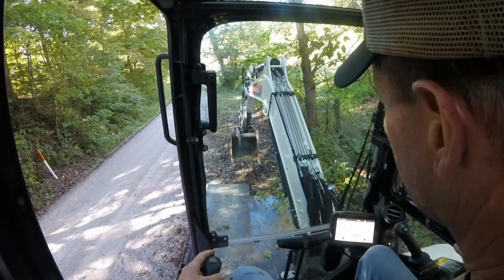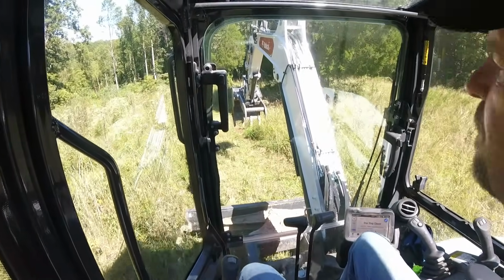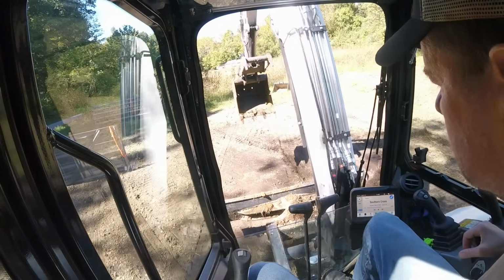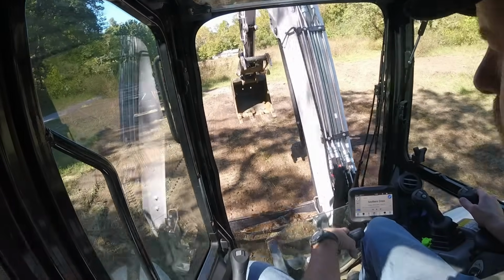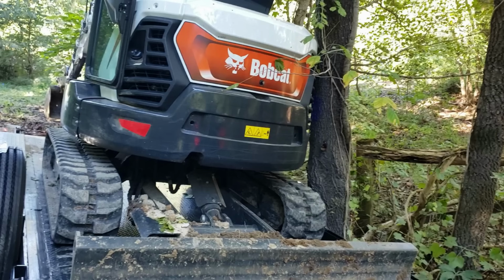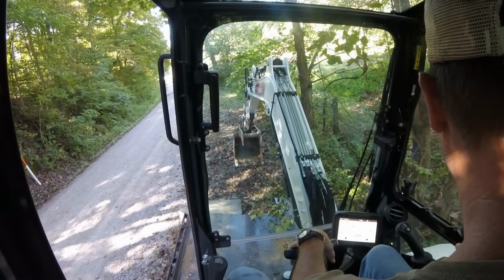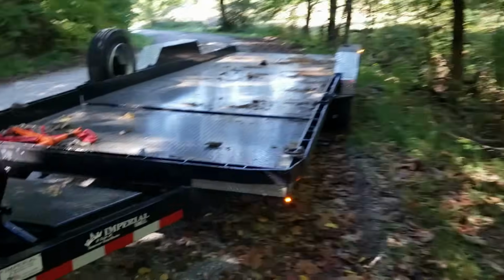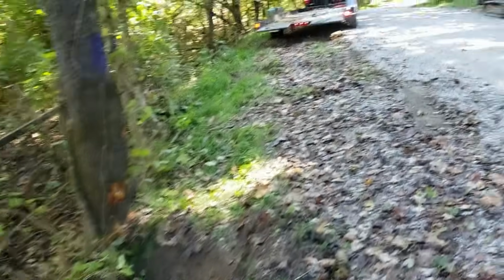EP #12 - 38 Acre Southern Illinois Investment property: FORD F250 STUCK! Truck & Trailer wedged in!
EPISODE #12 (NOW I GOT THE TRUCK & TRAILER (LOADED) STUCK!) of what will undoubtedly be a very fun, challenging and educational series of our latest raw land investing/land management/property improvement project!
In today's episode #12 join me in my bobcat e42 R-2 series mini excavator as I first tackle a very remote and secret excavator mission, just another one of many tasks to improve this property, and then on my way out I will do one more final excavator back dragging of the soon to be gravel parking area, and then, after a great day of achievements I'll load up the Bobcat e42 mini excavator on the trailer and promptly get the Fort F250 Super Duty and the loaded trailer stuck on the side of the road! I parked on the 'shoulder' of the narrow gravel road and when I tried to pull out my truck and trailer started sliding sideways and the trailer, with the mini excavator on it, got wedged up against a tree and my truck slid over to the very edge of the sharp drop off of the shoulder of the road. Both the truck and trailer started sinking since the very edge was not compacted! At first I tried with the truck in 4wd low to back up and pull forward to try to get unstuck, but that only made things worse! So join me for today's land improvement mission and see how I ended out the day! Thanks for joining me today, and as always if you enjoy this video please hit the like button and share it to help us continue to increase our YouTube channel family, we greatly appreciate that. Also consider subscribing to follow my new line of ATV videos with this Polaris Sportsman 850, premium, some future riding, farm and land management projects with our 2 Polaris Rangers, land management projects, bobcat mini excavator projects, building small ponds, building deep woods roads and trails, food plots, duck ponds, deer land management, wildlife habitat improvement projects, wildlife conservation projects, wildlife management projects, trail cam videos, Rustic DIY barn wood and red cedar videos, old home tear downs, old home rehabs, Kioti tractor projects, Bobcat skid steer projects, and much more country living adventures. Kapper Outdoors, living the dream, one acre at a time.